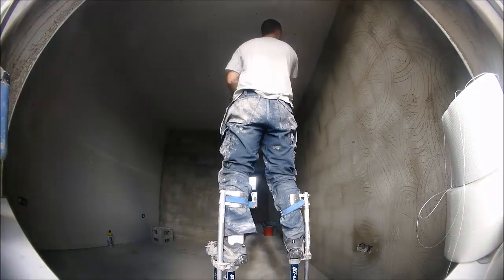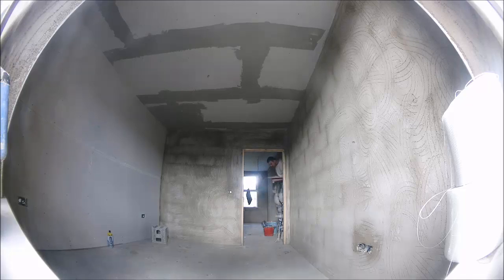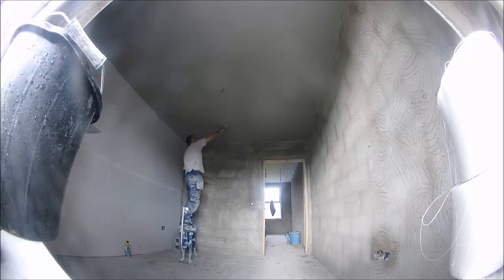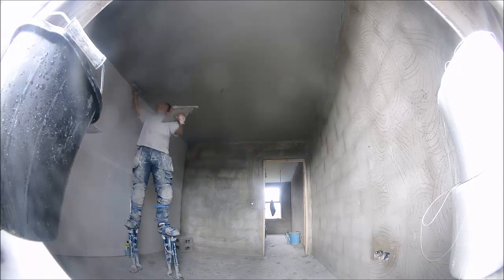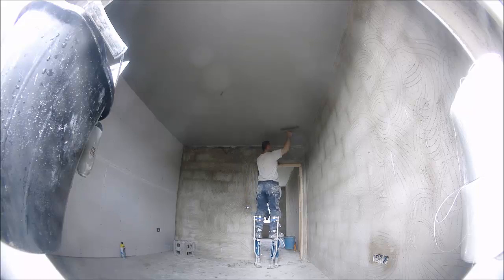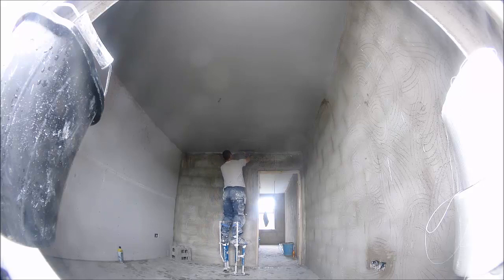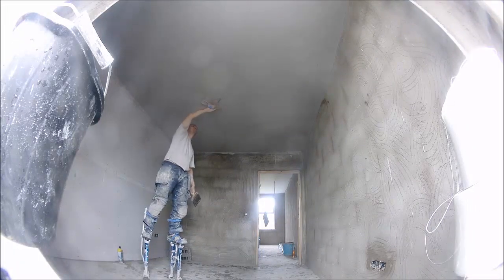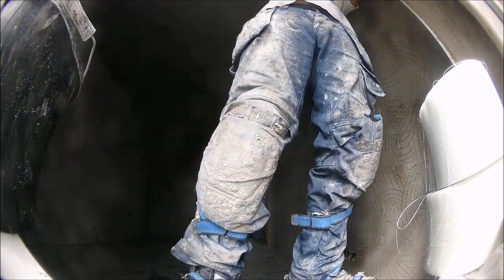HOW TO PLASTER A PLASTERBOARD CEILING the way i do it ( beginners and DIY )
HOW TO PLASTER A PLASTERBOARD CEILING the way i do it for beginners and the diy I am on site plastering ceilings and am giving tips and advise how to plaster a plasterboard ceiling, I am using a stainless steel refina for the most of the work I use a speedskim to help straighten and flatten the ceiling and i finish it with an ox trowel I  used a refina bucket and mega mixer for my mix and marshalltown stilts .

macplastering